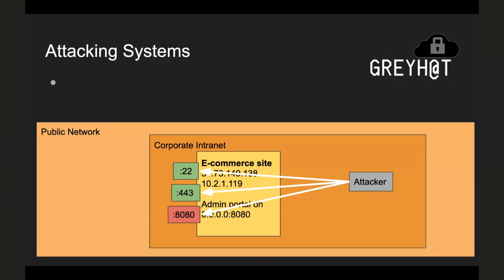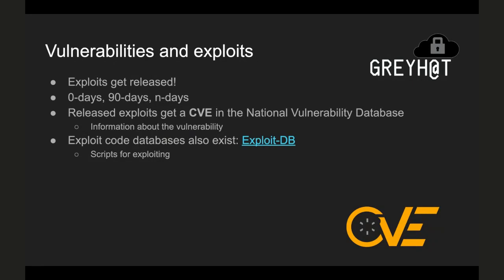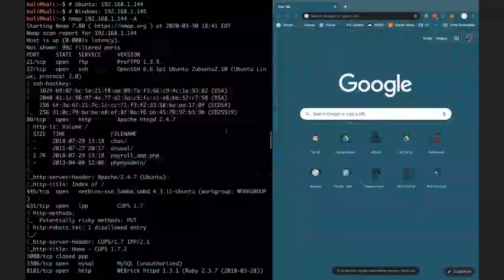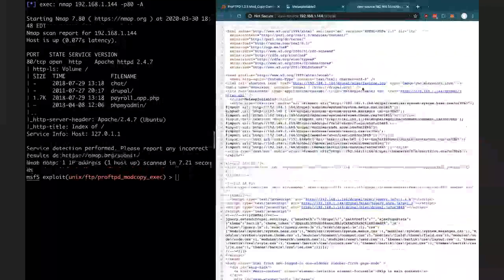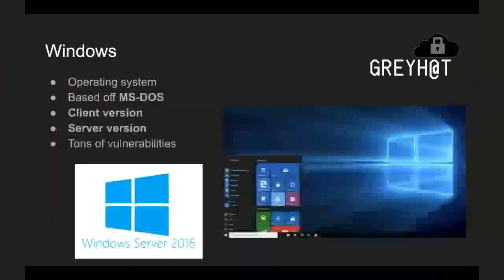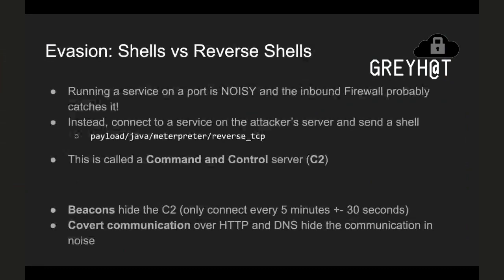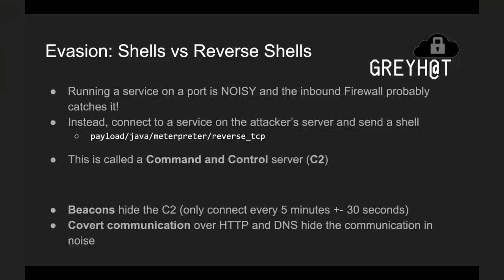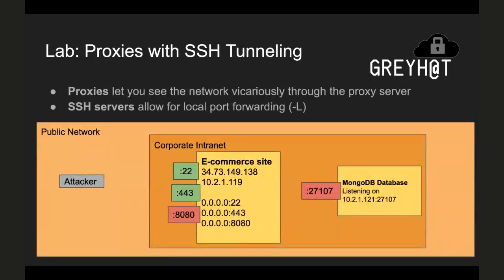Attacking Systems with Metasploit